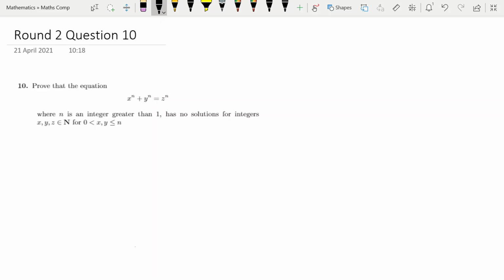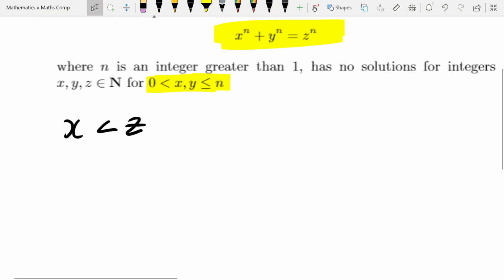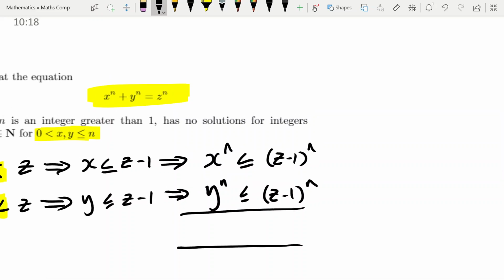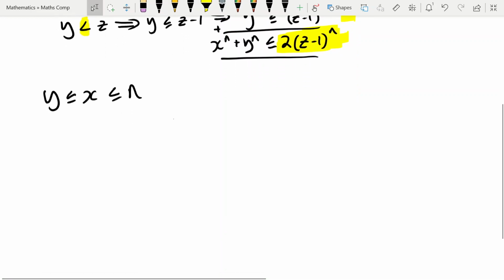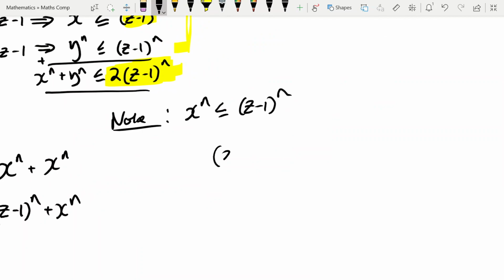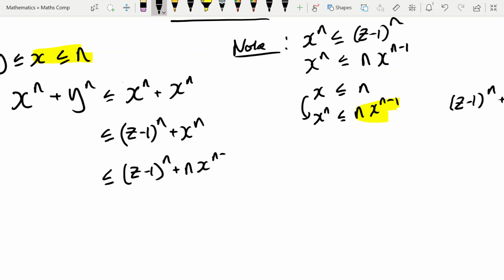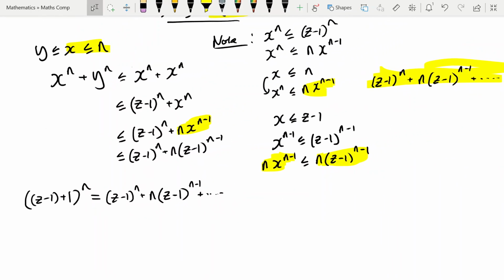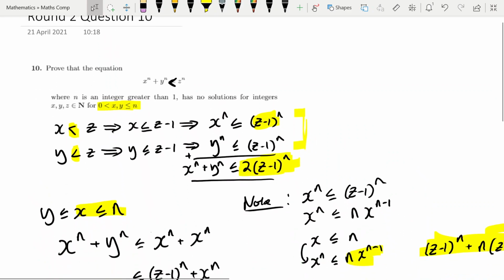EMO2 Question 10